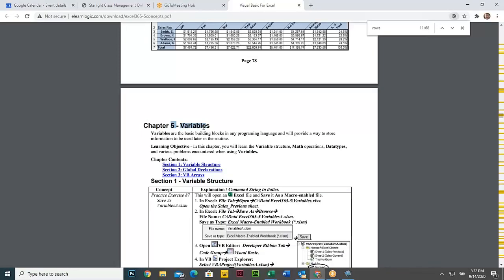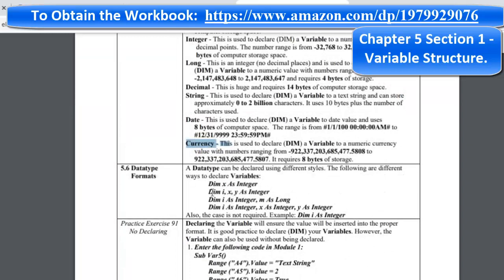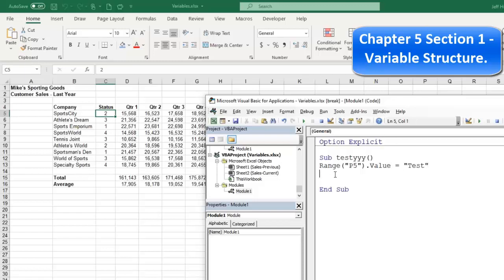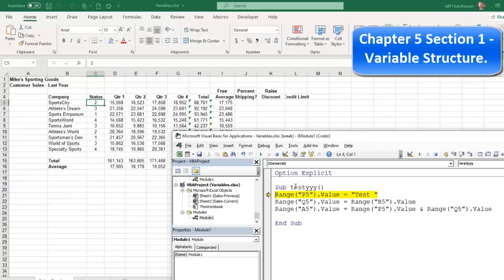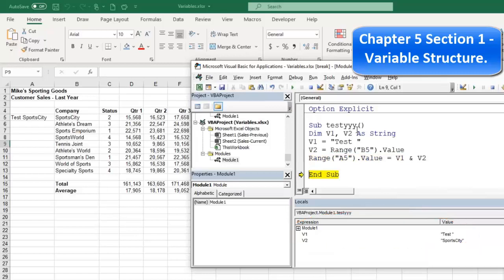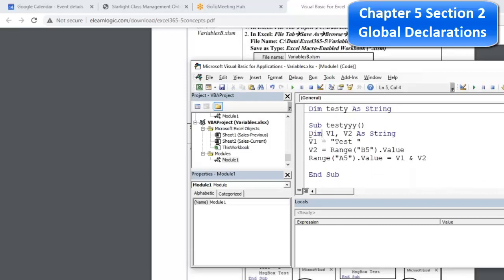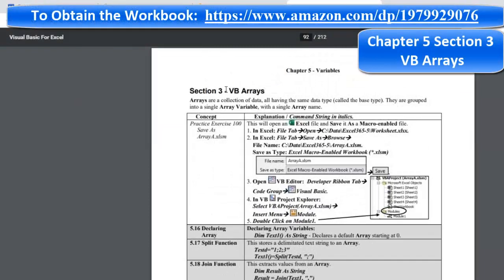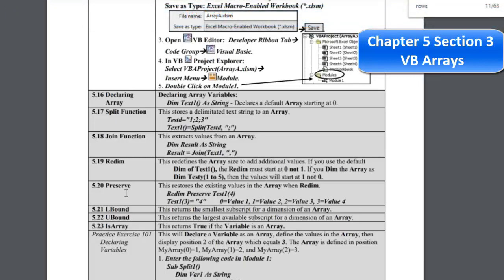Excel 365 Visual Basic Part 34 – Variables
Variables are the basic building blocks in any programming language and will provide a way to store information to be used later in a routine. You will learn the Variable structure, math operations, data types, and various problems that may be encountered. Variables can be declared in routine, in the module, or the variable storage can be accessed from a different module. Arrays are a way to store multiple values in a single register and this chapter will review ways to extract these values.

- Click + Rumble if the video was helpful.

Section 1 - Variable Structure
These are temporary storage locations for information to be used at a later time. The data will remain in a storage location until new data overrides current information. Each Variable will be declared using a dimension statement that follows the form of “Dim i As Integer.” The Variable name will be declared using a specific Variable type, once the defined text and numeric values can be assigned to a storage location. The following concepts will be covered: Variables, Variable Name Rules, Dimension,  Set Object Variable, Datatypes, Text, Numbers, Date, Boolean, Byte, Integer, Long, Decimal, String, Currency, Datatype, and Assignments.

Section 2 - Global Declarations
Global Declarations are defined on top of the Module and can be used for multiple subroutines. The following Global Declarations will be covered: Public Variable, Private Variable, Private Sub, Const Variable, Static Variable, Parenthesis Around An Option, Declare Above, Global Scope,  Public, and Private.

Section 3 - VB Arrays
Arrays are a collection of data that have the same data type (called the base type). They are grouped into a single Array Variable, with a single Array name. This section will review the different techniques used to extract information out of an Array. The following concepts will be covered:
Declaring Array, Split Function, Join Function, Redim, Preserve, LBound, UBound, and IsArray.